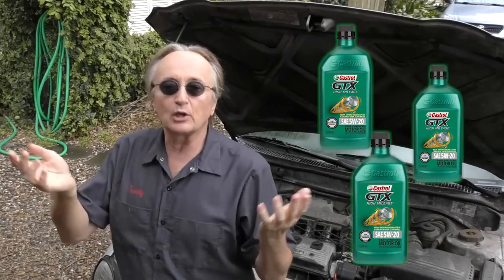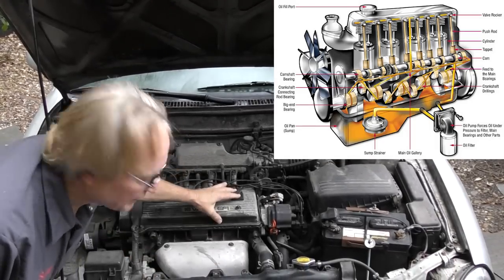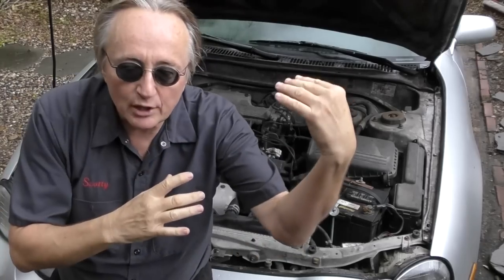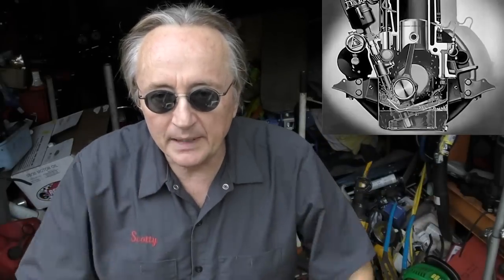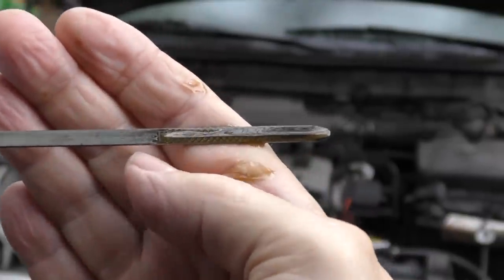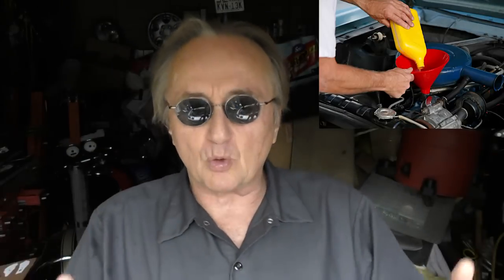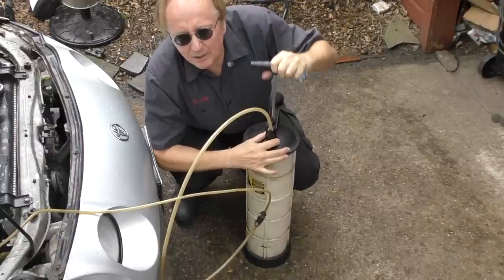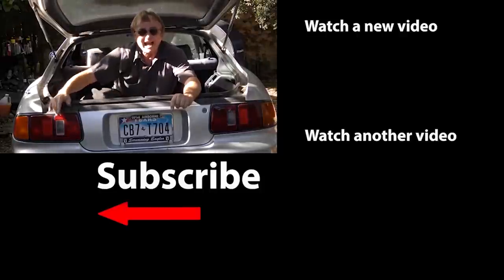Doing This Will Destroy Your Car's Engine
Engine destroyed. Doing this will destroy your car's engine, DIY and car repair with Scotty Kilmer. Car engine maintenance tips. Destroying a car engine. How to destroy an engine. How to maintain car engine. Car engines explained and how to maintain them so they won't be destroyed. How to keep your car engine from exploding. DIY car repair with Scotty Kilmer, an auto mechanic for the last 51 years.

⬇️ Things used in this video:
1. Oil Extractor Pump
2. Engine Oil
3. Oil Pan
4. Common Sense
5. 4k Camera
6. Camera Microphone
7. Camera Tripod
8. My computer for editing / uploading

⬇️Scotty’s Top DIY Tools:
1. Bluetooth Scan Tool
2. Cheap Scan Tool
3. Basic Mechanic Tool Set
4. Professional Socket Set
5. Ratcheting Wrench Set
6. No Charging Required Car Jump Starter
7. Battery Pack Car Jump Starter

►Here's our weekly video schedule:
Tuesday: Auto repair video
Wednesday: Viewers car mod show off
Thursday: Viewer Car Question Video AND Live Car Q&A
Friday: Auto repair video
Saturday: Second Live Car Q&A
Sunday: Viewers car show off